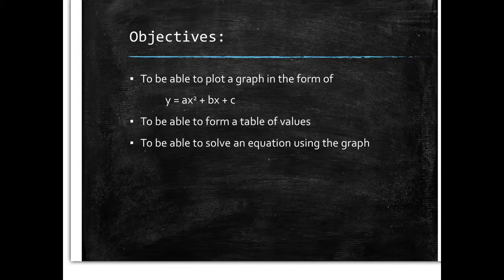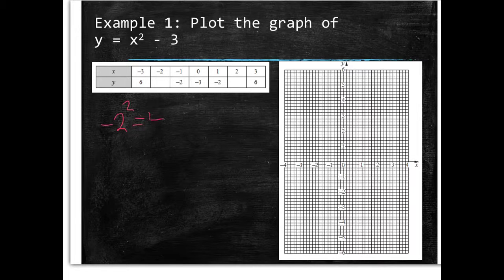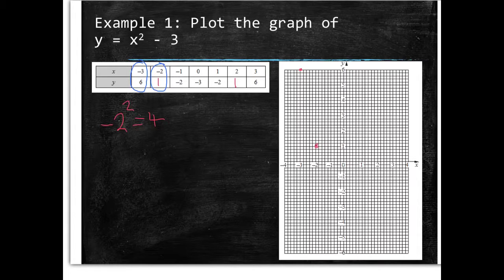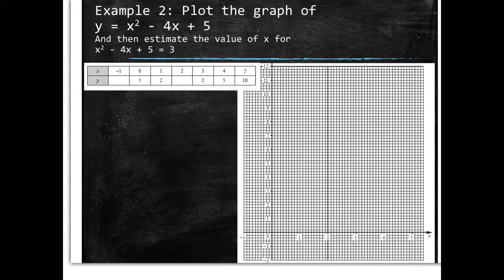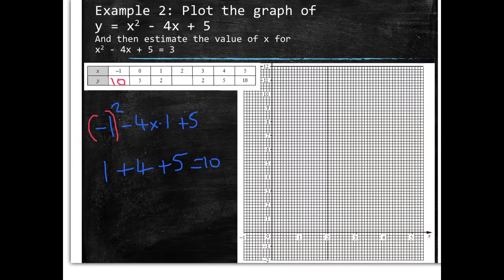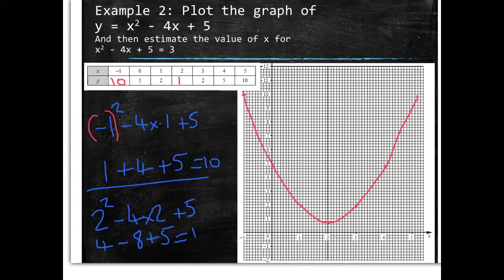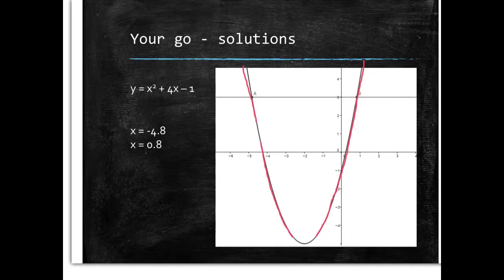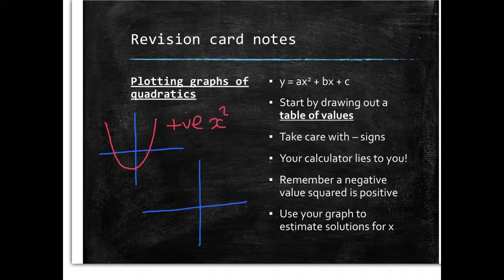Plotting quadratic graphs. A GCSE topic for higher and foundation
How to complete a table of values to plot a quadratic graph. Also using the graph to solve equations. via YouTube Capture